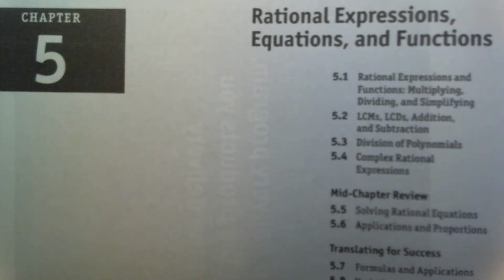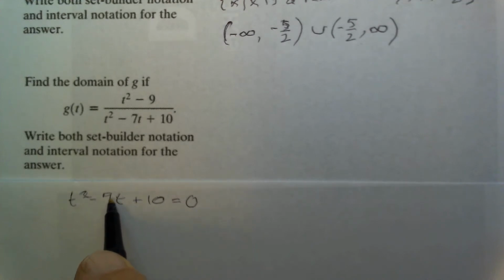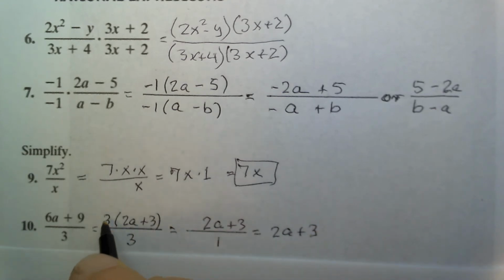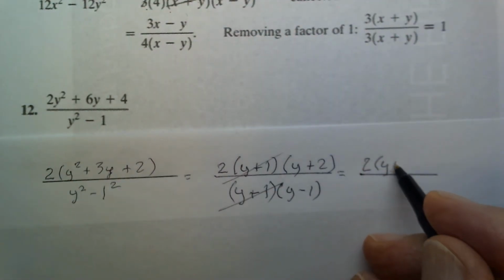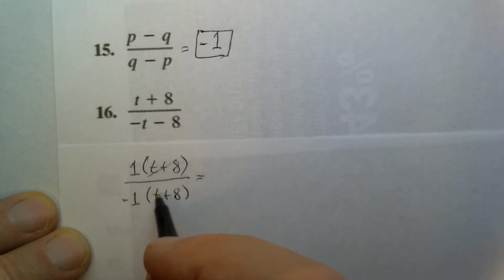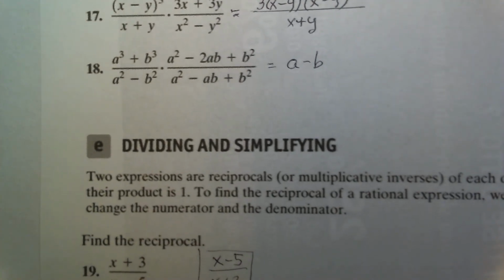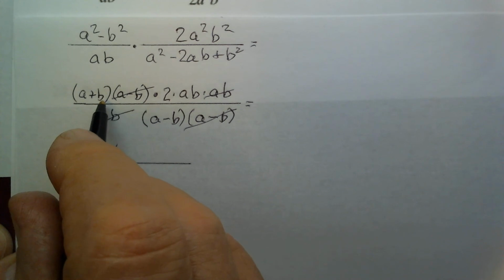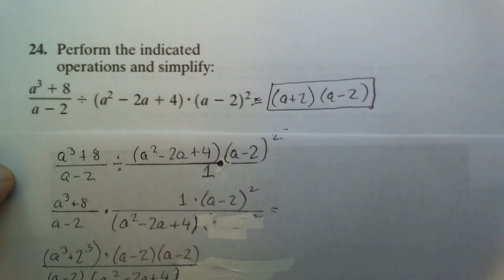Math 120 Sect 5.1 Rational Expressions